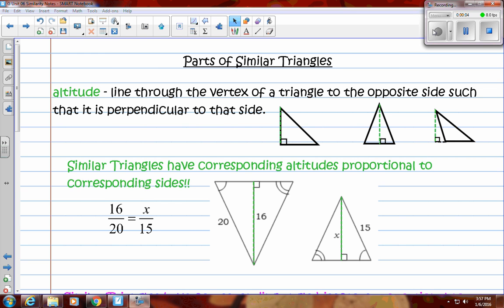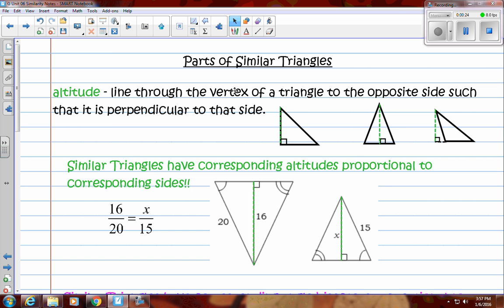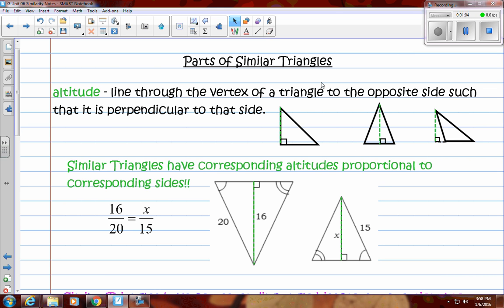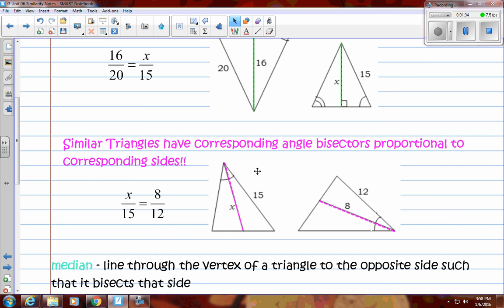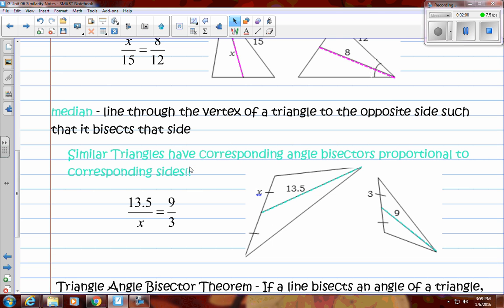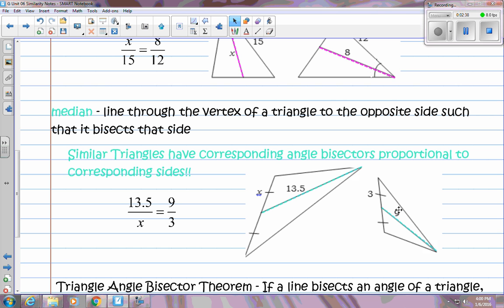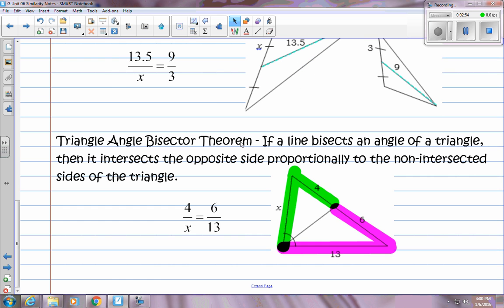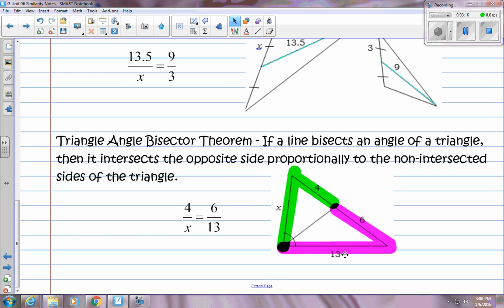Notes Parts of Sim Triangles